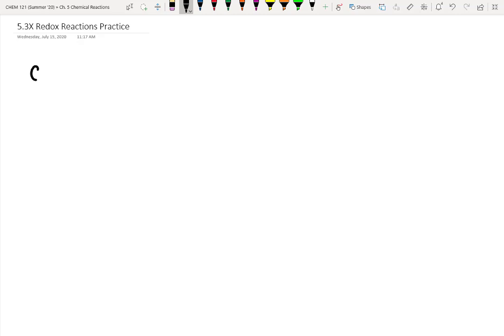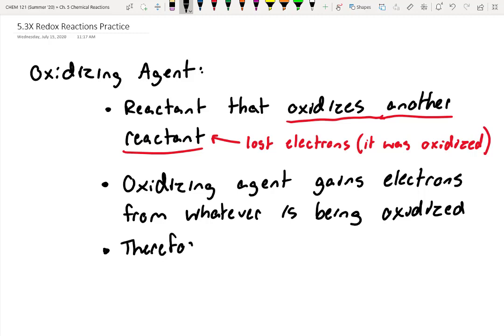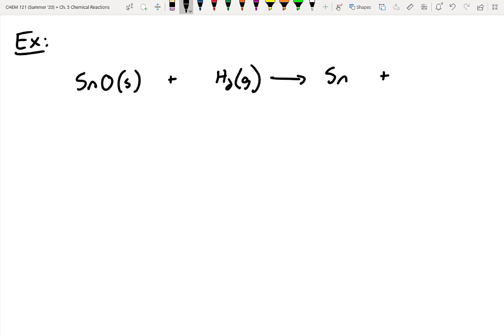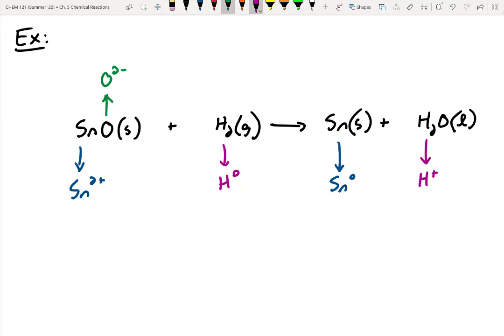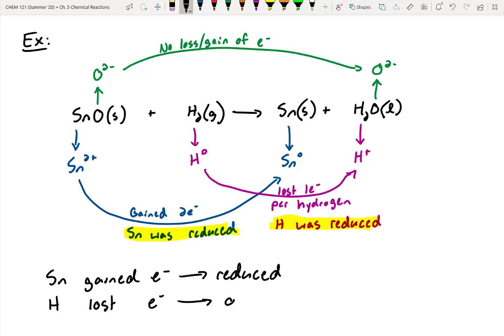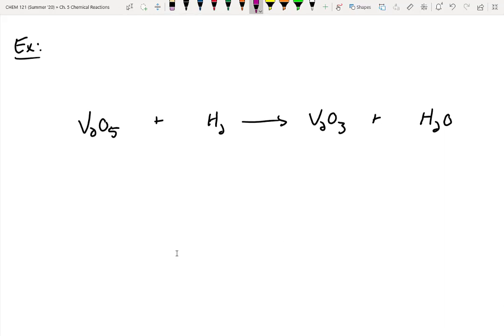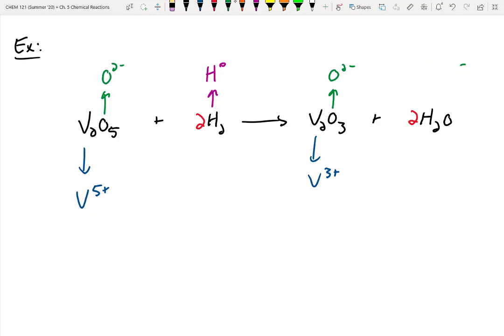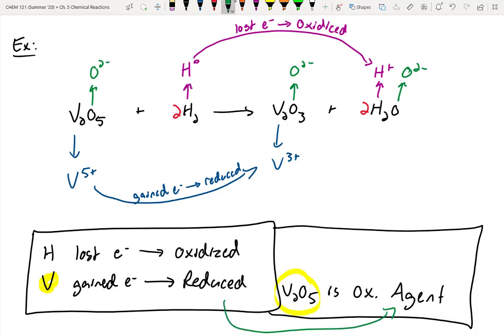5.3 (Part 2) Redox Reactions Continued